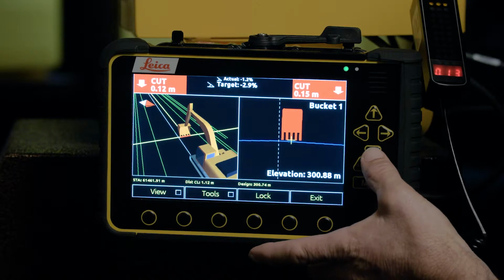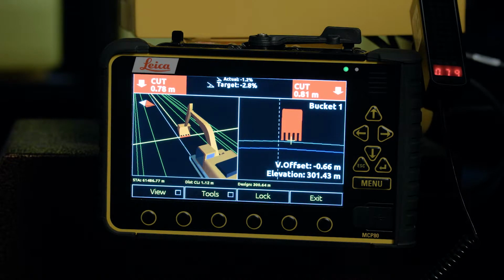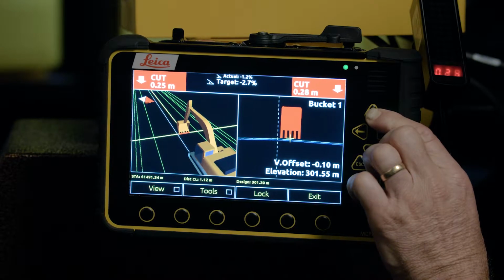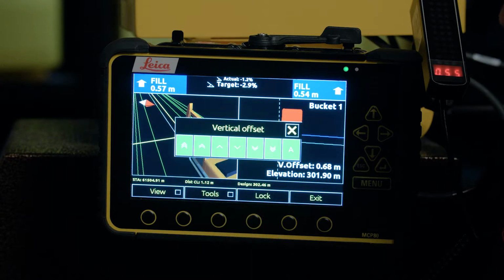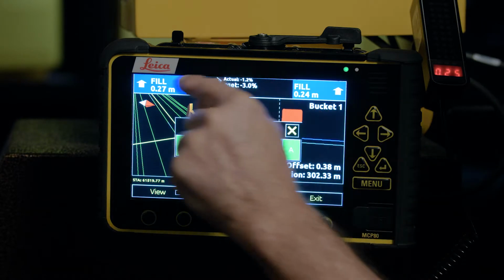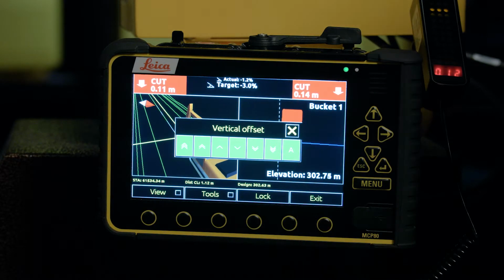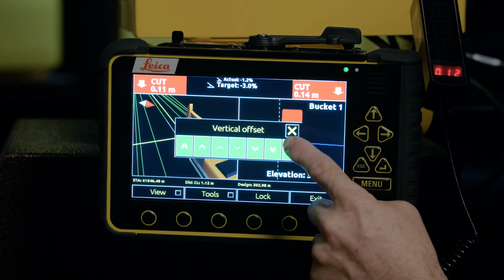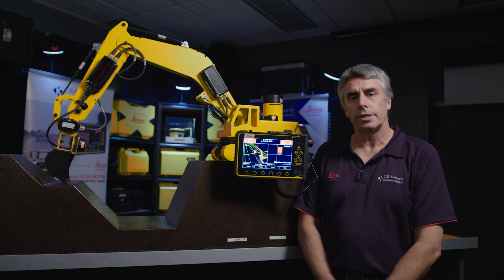Leica ICON 3D How To | Vertical Offset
Overview of using the Vertical Offset within the ICON 3D Software